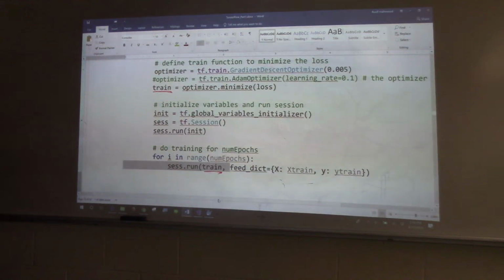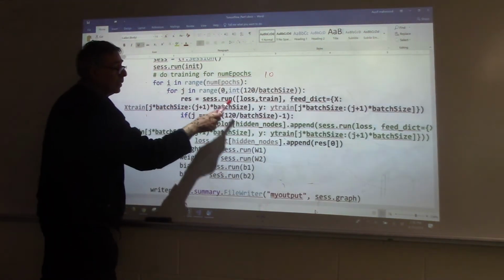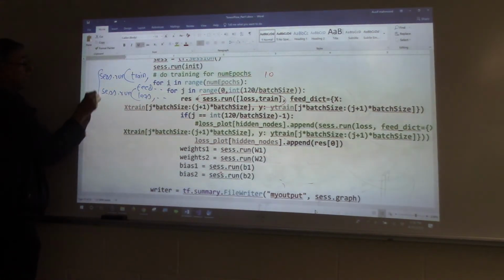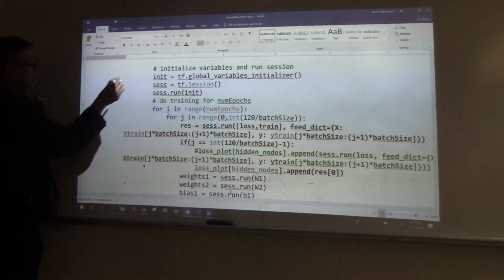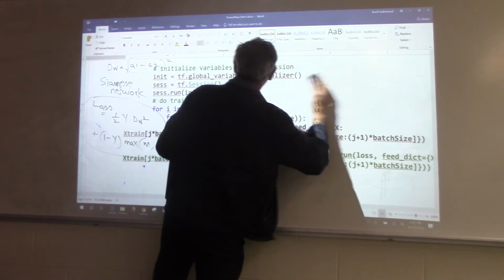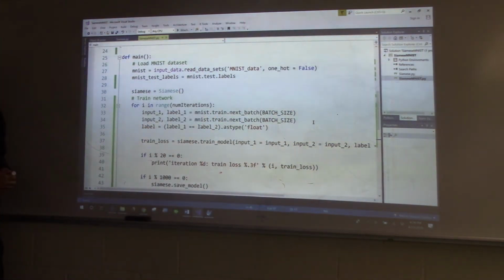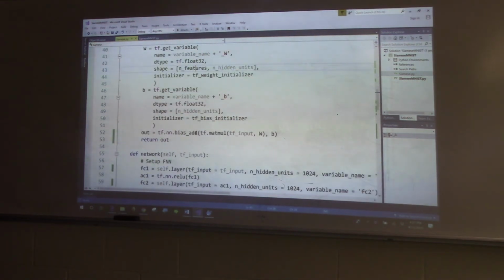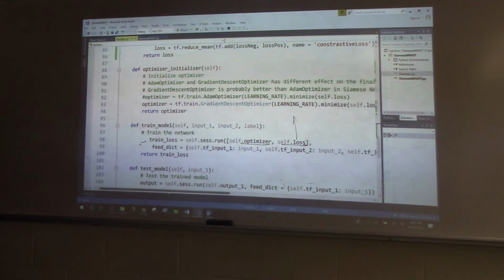CPEG586 Lec11E 04152019